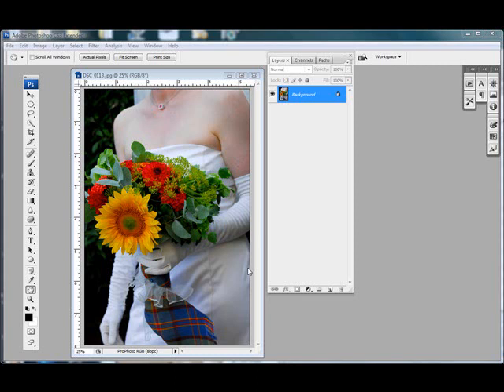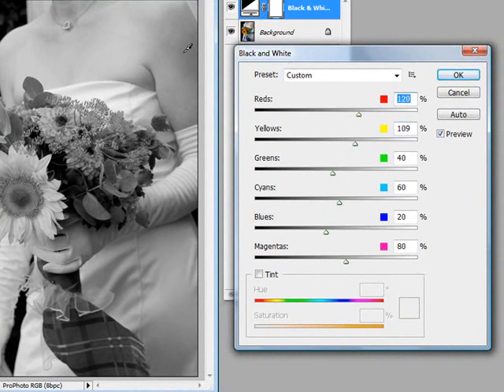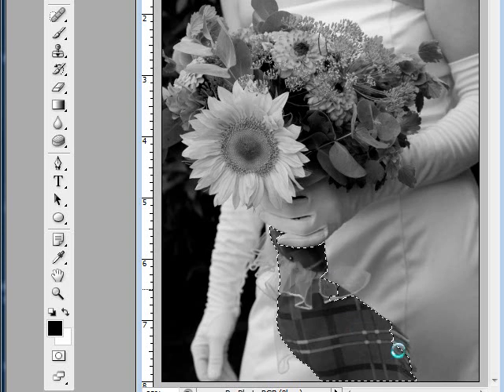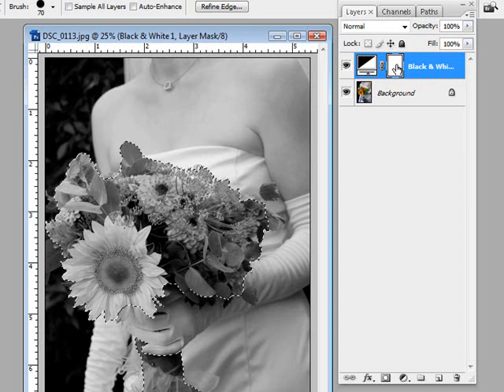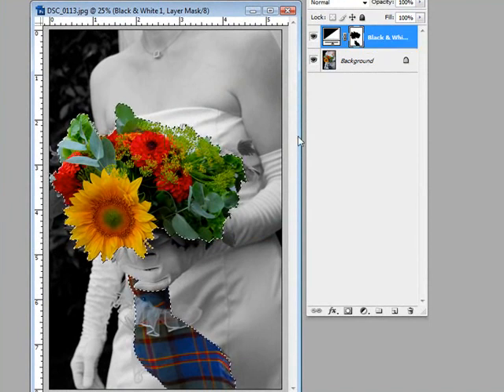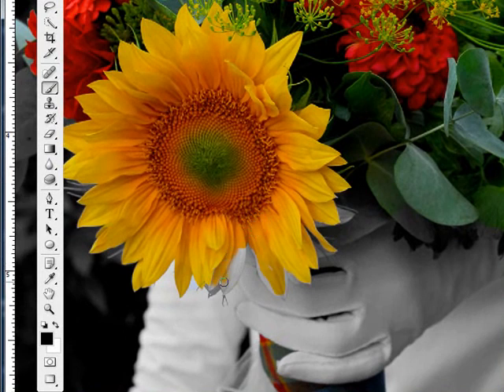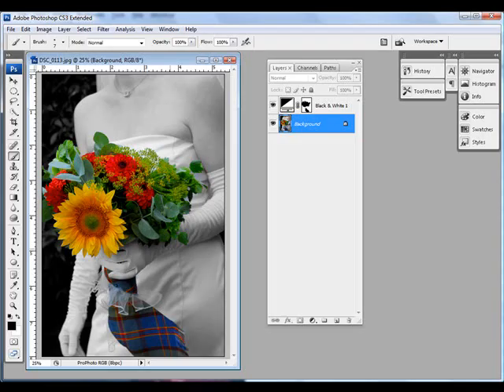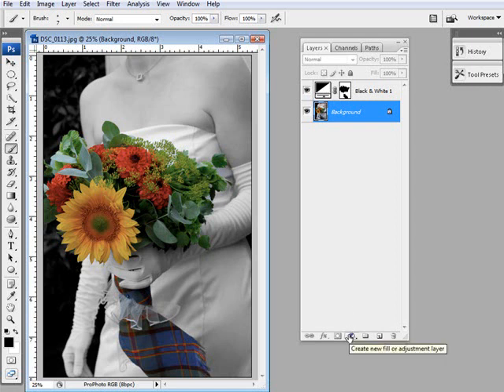Selective Color in Adobe Photoshop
Photoshop tutorial demonstrates how to use adjustment layers to convert a color photo to black & white with full-color accents.